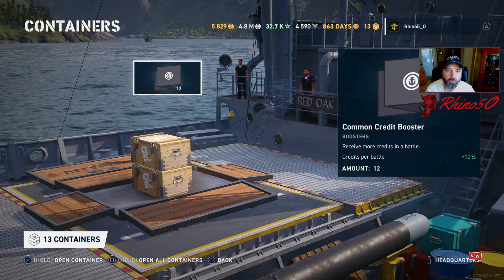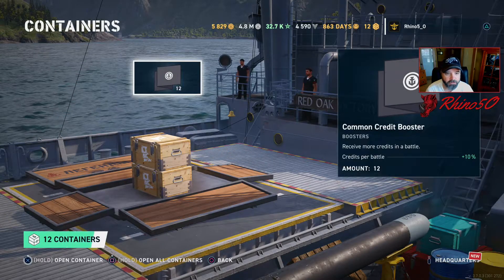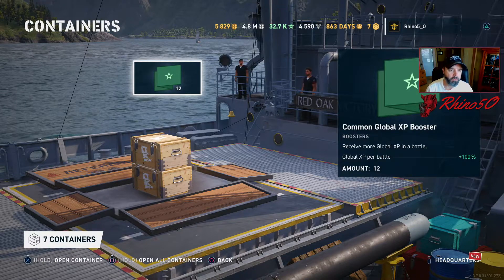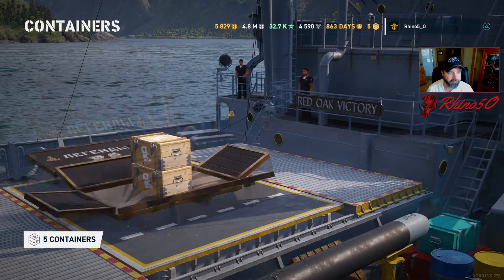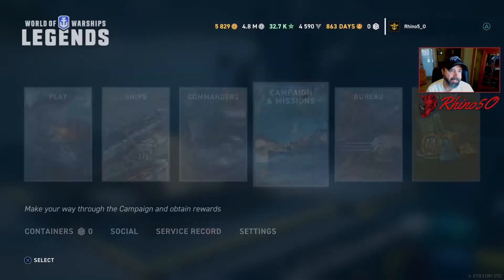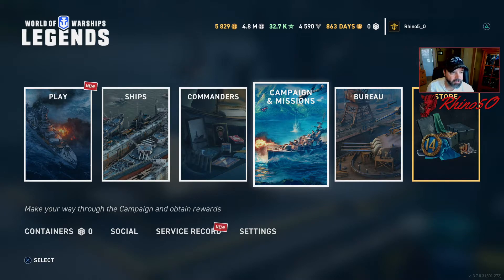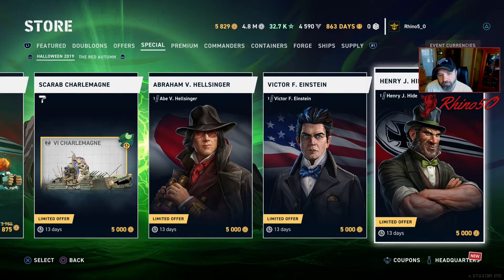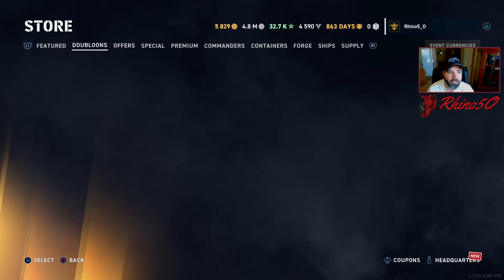Opening Friesland Campaign Containers + My take on the Halloween Commanders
Friesland Campaign Crates. Halloween Commanders. World of Warships: Legends